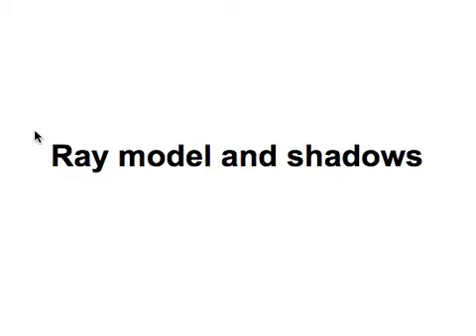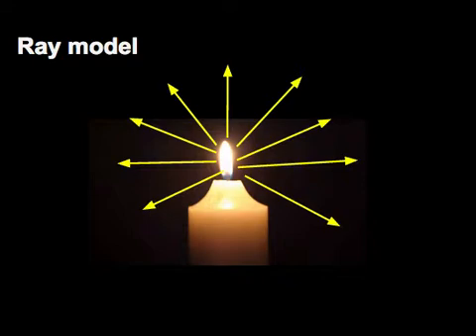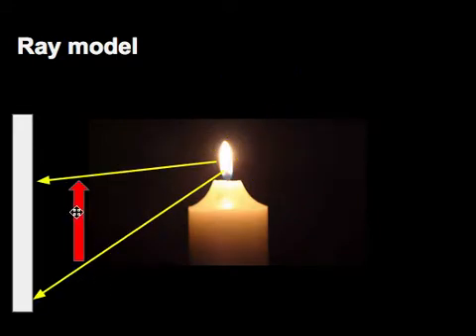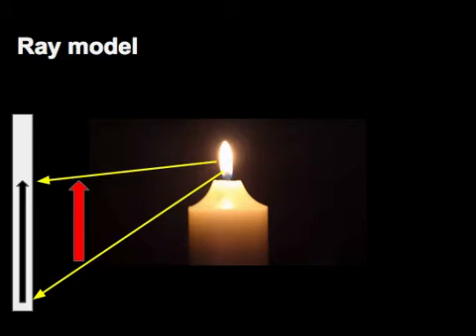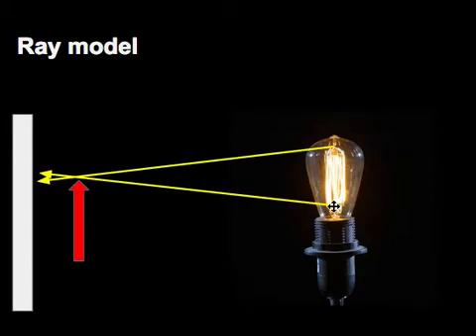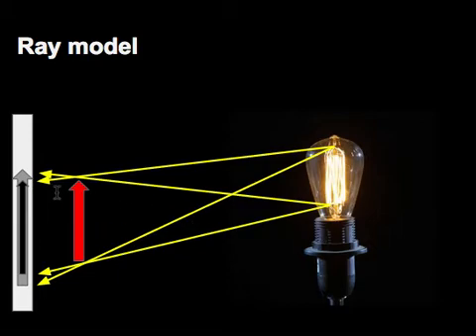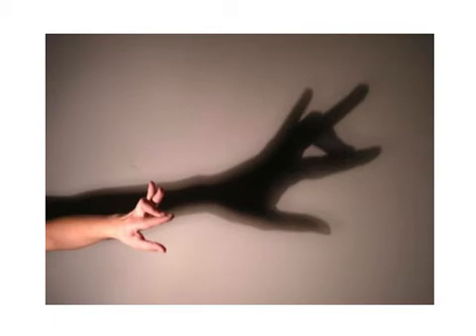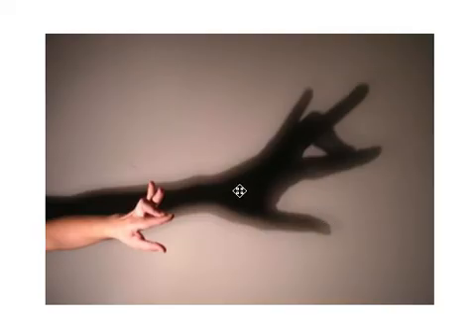Ray model and shadows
Short tutorial on the ray model and how it is used to show shadows including the umbra and penumbra